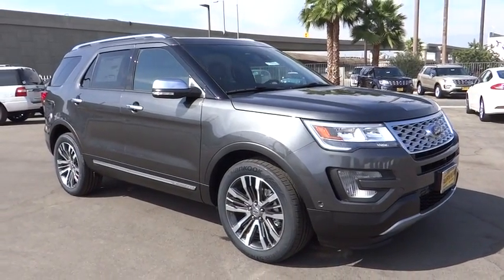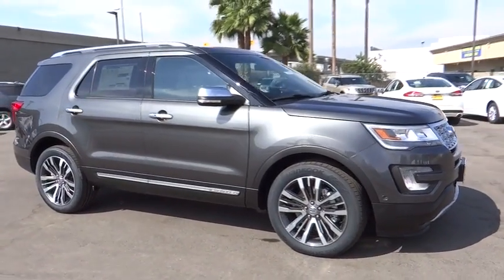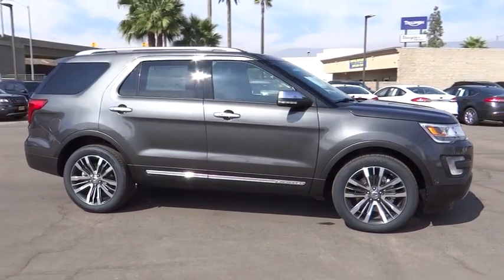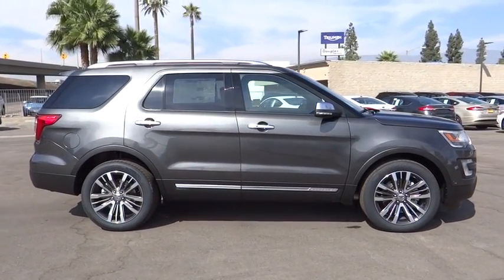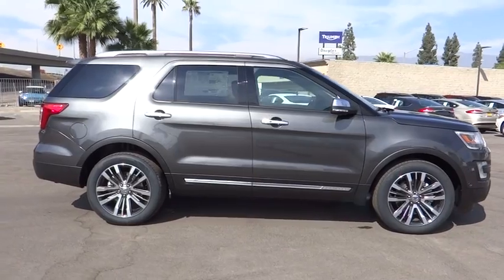2017 Ford Explorer Riverside, Fontana, Redlands, Rancho Cucamonga, Palm Springs, CA 00170233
Fairview Ford
292 North G St